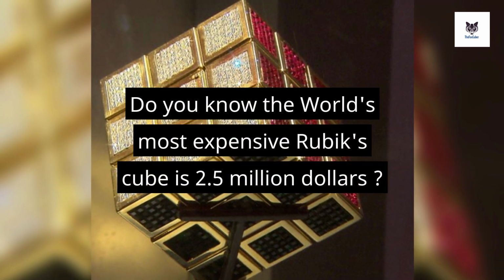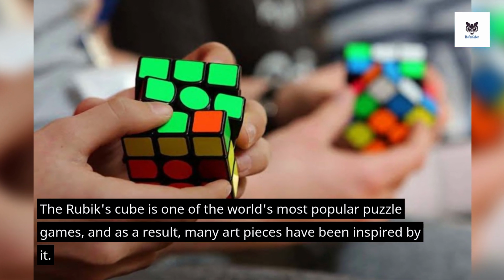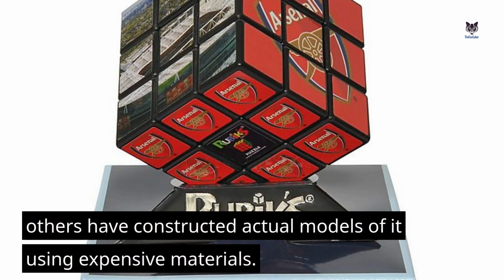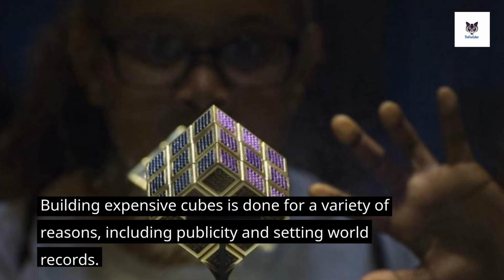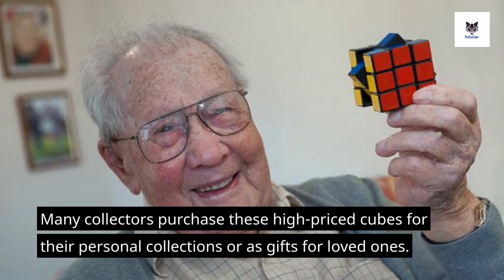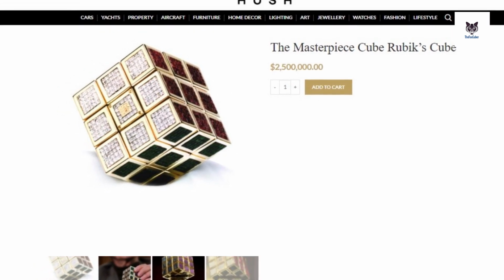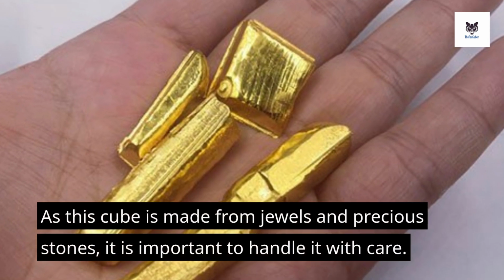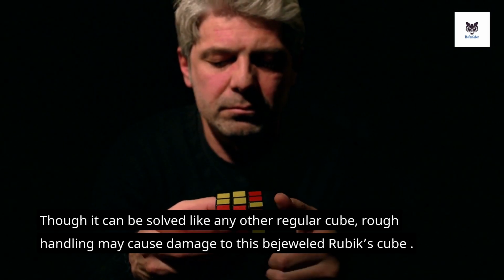World's Most Expensive Rubik's Cube | Cubingfacts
The most expensive Rubik's Cube is known as the Masterpiece Cube. It was created in 1995 by Diamond Cutters International to commemorate the 15th anniversary of the puzzle becoming popular internationally. It is estimated to be valued at a staggering $2.5 million, and is a part of the Beyond Rubik's Cube exhibition.

NOTE :
- I WILL TRY UPLOADING EVERY WEEK,
- I WILL NOTIFY ALL MY SUBSCRIBERS OF I M GOING ON A VACATION. 😁

LINK FOR
Get your cube from :

MY MAINS

3X3 : Valk 3 M(self magnetised)
2x2 : Moyu Weipo
4x4 : compressed spring Wuque M
5x5 : Valk 5 M
3BLD : GTS2M
Skewb : Xman wingy
Pyraminx : Xman bell

ignore:mastercube , worlds most expensive rubiks, cube, diamond cuttles, diamond cube , 2.5 million dollar cube , rubik,s cube worlds most expensive rubiks cube